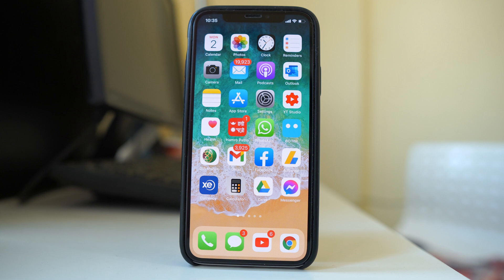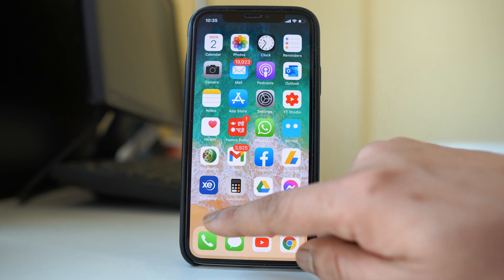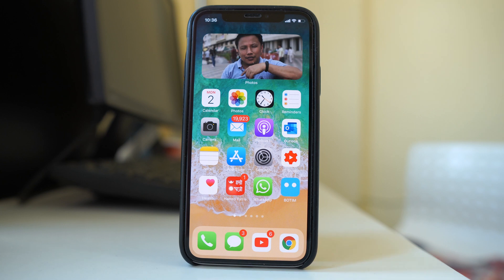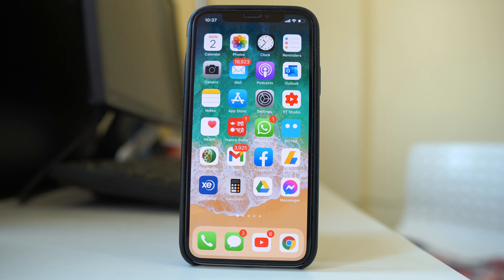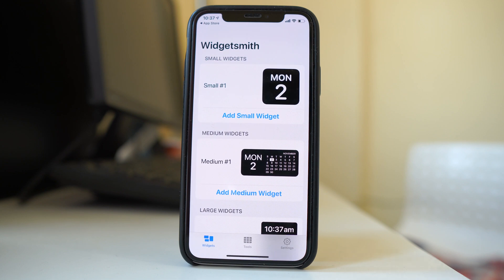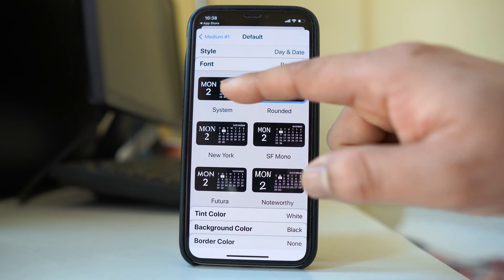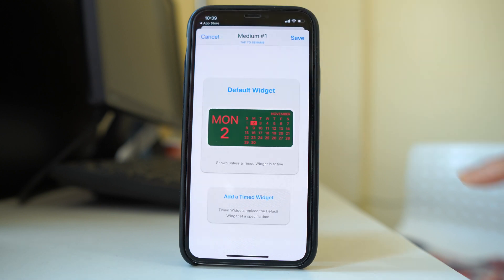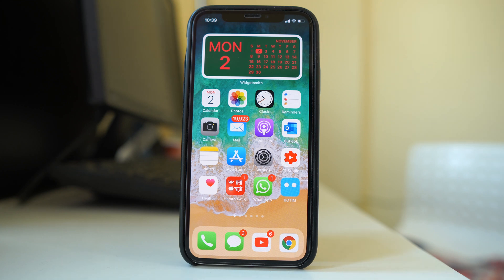How to add widget to iPhone home screen | Add default and custom widget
In this video today we will see how to add widget to iPhone home screen. We will see how to add default widget that comes with iPhone. We will also see how to add custom widget by downloading it from app store.

This video also answers some of the queries below:
How to add widget to iPhone home screen
How to add custom widget to iPhone
How to customize widget
How to move the widget on iPhone home screen
How to remove widget from iPhone home screen
How to select the size of widget
How to put photo widget on iPhone home screen
How to add widget to iPhone iOS 14

You will also see how to add custom widgets to home screen. And in case if you like this video please consider subscribing to my YouTube channel and click on the bell icon to get the notification of our latest videos for free.

1. With widgets you can easily look for all the information from the app on the homescreen itself without opening the app.
2. To add a widget, tap and hold on the iPhone or iPad screen until all the icons start to shake.
3. Then tap on the “+” icon.
4. Now you can see different widgets here such as weather, calendar, notes etc.
5. Now let me scroll down and let me tap on Photos to add the photo widget.
6. Now if I scroll to the left I have the option to have the different size of the photo widget.
7. Select which size you want to use and then tap on “Add widget”.
8. Now you can see the widget on the home screen.
9. Tap on “Done”.

How to move the position of the widget

10. Now suppose if you want to move the widget to the other places on the screen then tap and hold the widget and select “Edit Home screen”.
11. Then you can drag and place the widget where ever you want.

How to remove the widget

1. Now if you want to remove the widget then tap on the “-” icon and then select “Remove”.

How to add custom widgets to iPhone home screen

In case if you want to add custom widgets besides what is available by default then let us see how to do it.

1. For that one we will open an “App store”.
2. Tap on the search icon.
3. Search widget.
4. You will see different widgets. For me I will use “Widgetsmith”.
5. So, I will install it.
6. Open the app.
7. Now this widget will help you to see the day, date, time.
8. Also you have different styles.
9. So, I will select this style.
10. Now I will tap on the widget and you have the option to customize the widget.
11. I can tap on Font to change the font style of the widget.
12. So, let me select any of the font style.
13.Als, tap on the Tint color to change the font color.
14. Then I can also change the background color. I can scroll down and look for different background colors.
15. Select whichever you want.
16. Then if I want I can put a border for the widget.
17. Let me select a border color.
18. After doing all these settings, go back and then tap on save.
19. Now to add this widget to the iPhone home screen, tap and hold the iphone screen.
20.Then tap on the “+” icon.
21. Scroll down and select “Widgetsmith”.
22. Now scroll on the left to choose the size of the widget
23. Then select “Add widget”.
24. select done when finished.

In this way you can add a custom widget to the iPhone home screen.